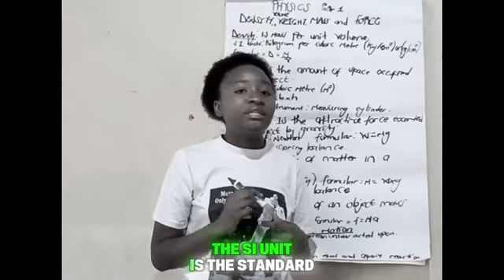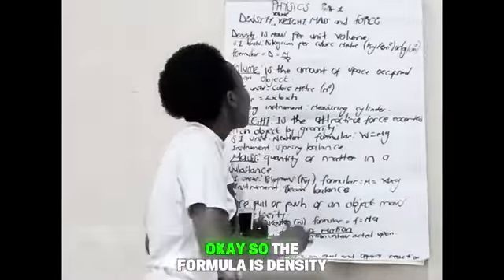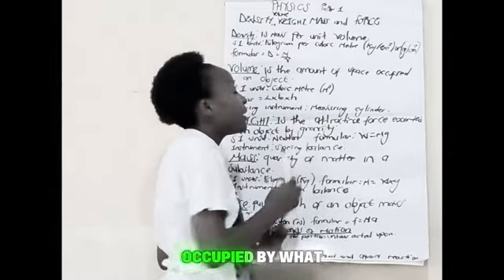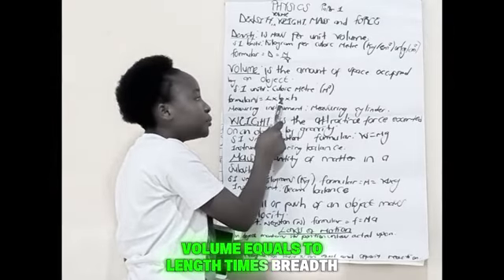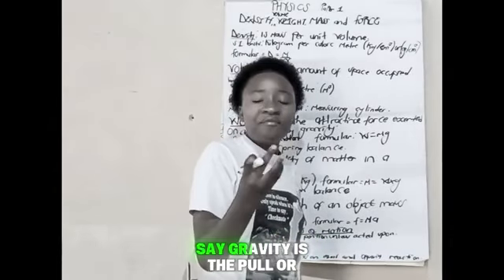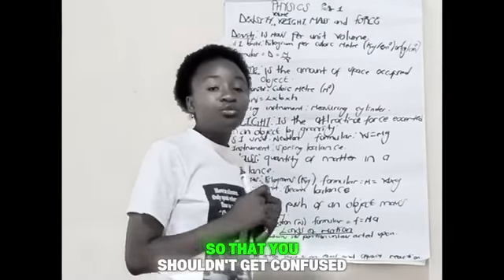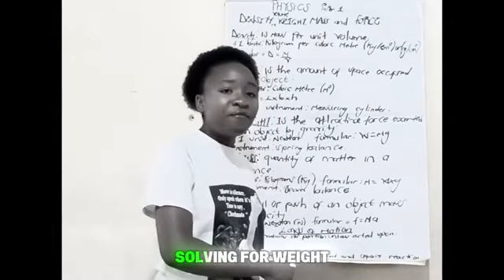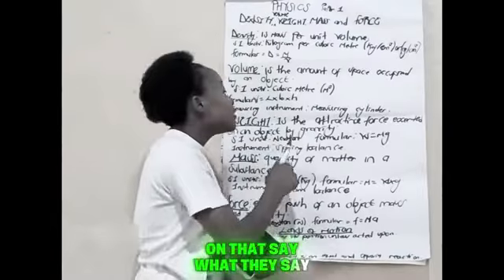Physics - Density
Density, Weight and Force